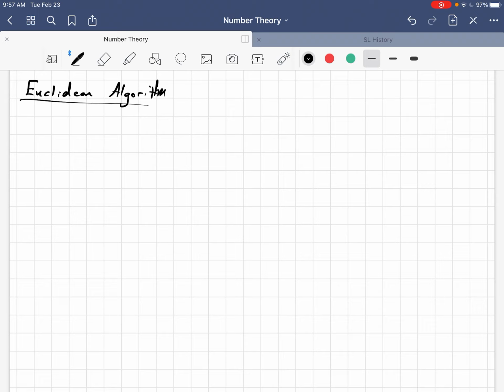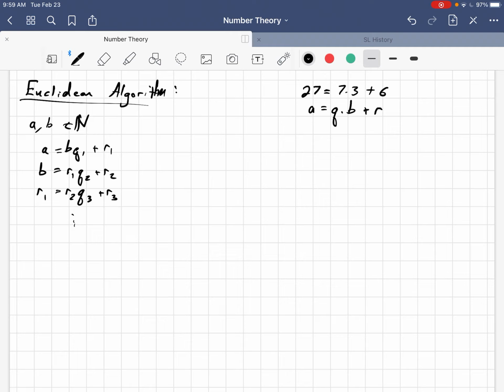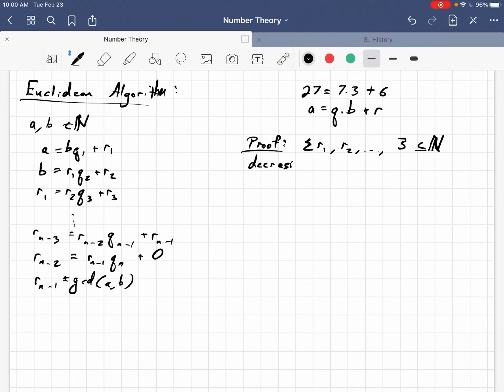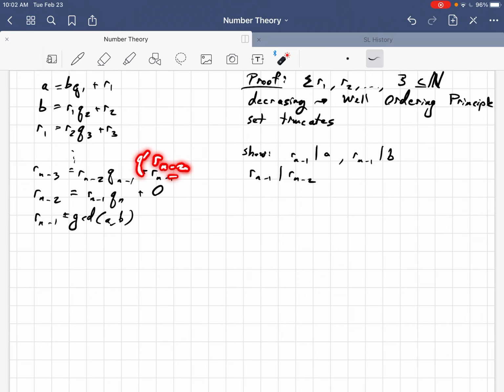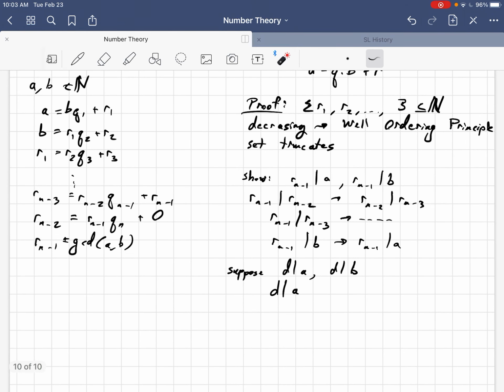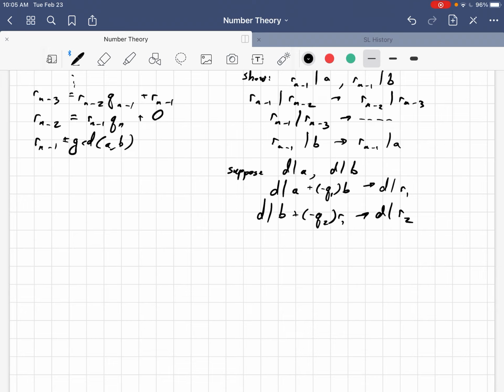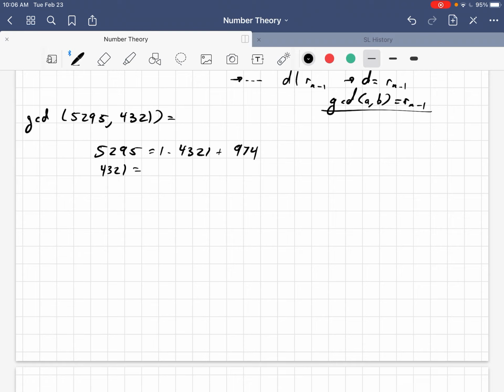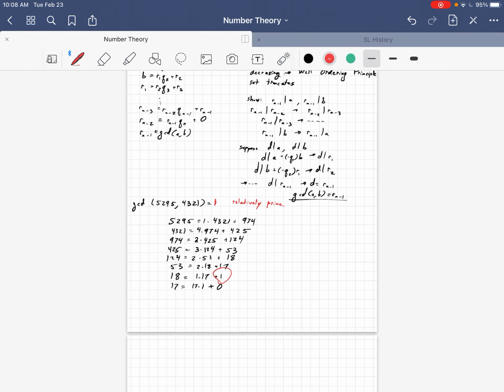The Euclidean Algorithm for finding the greatest common divisor of two numbers: Proof+example